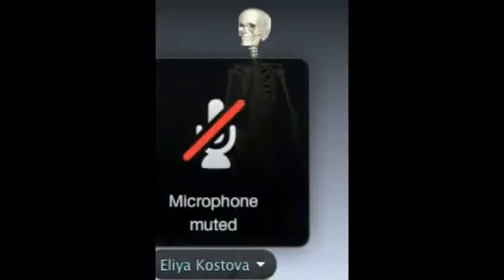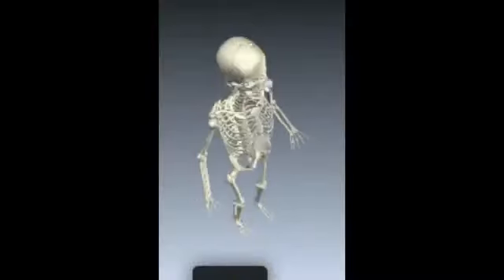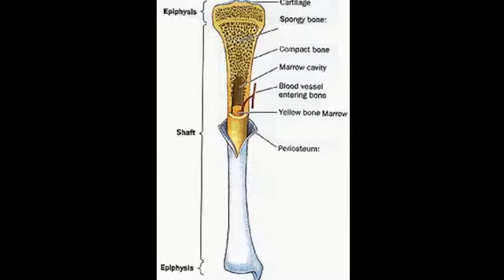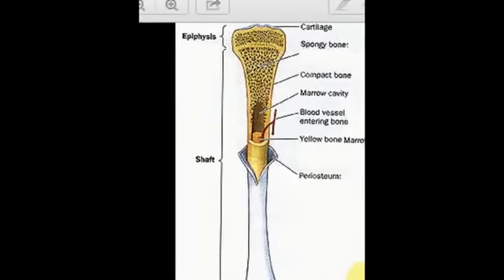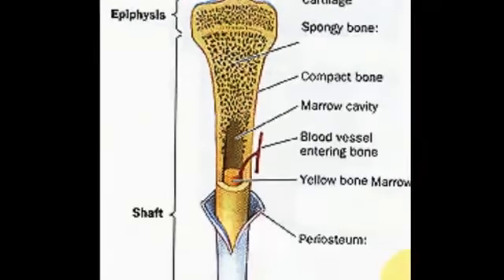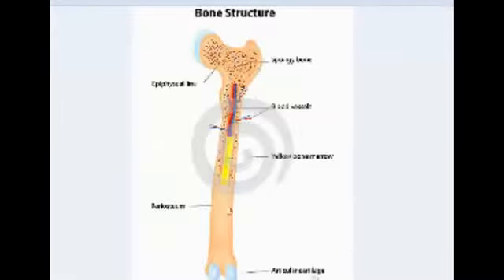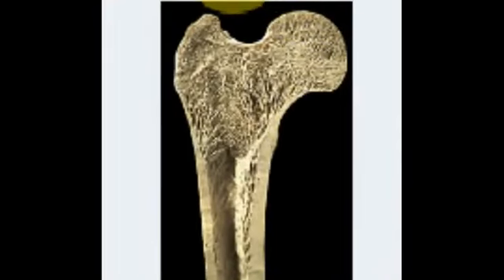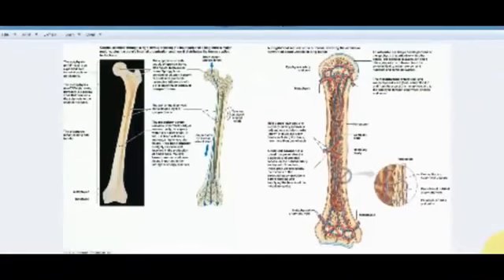12 de outubro de 2025